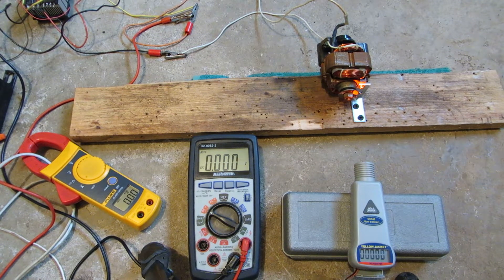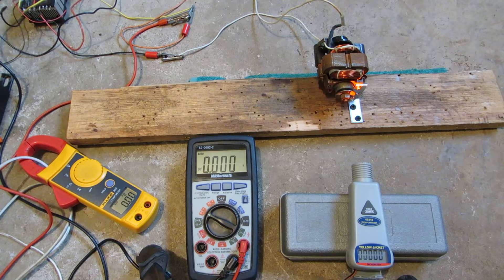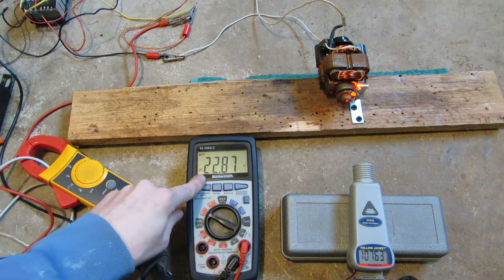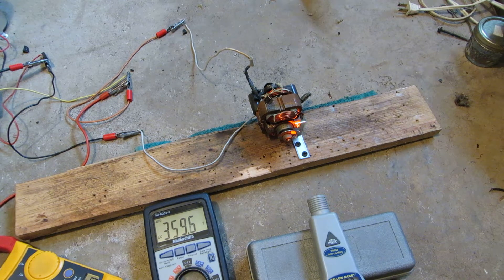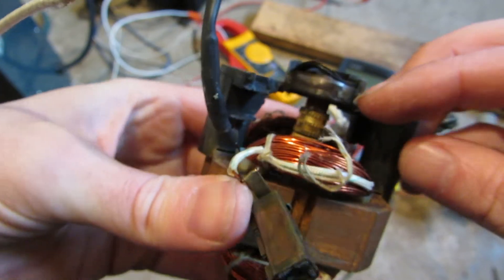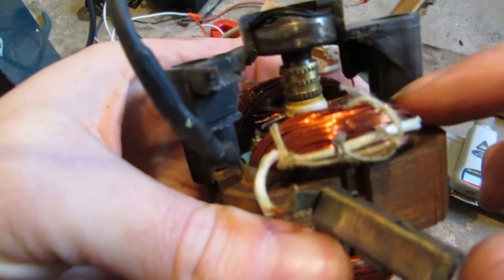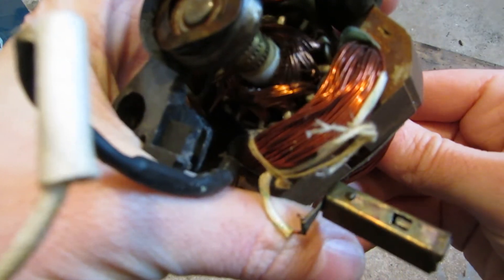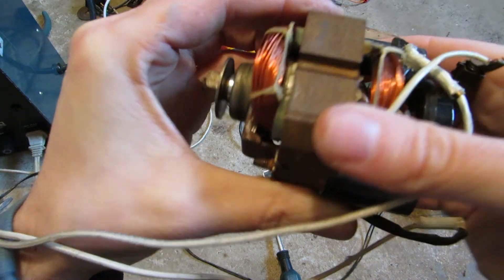Incredibly High Speed Motors III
Pushing small vacuum motors to their absolute limits.